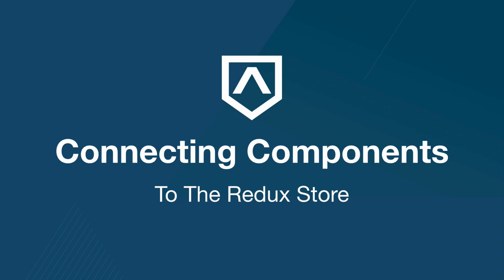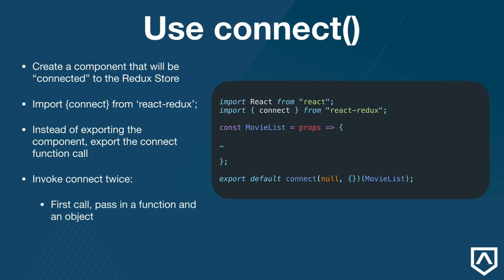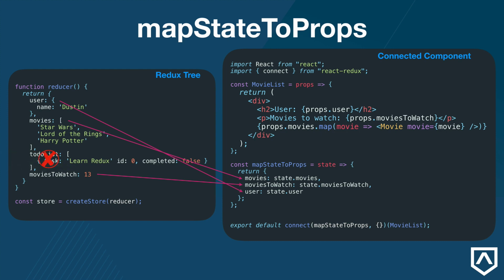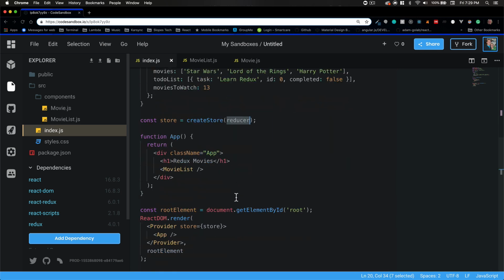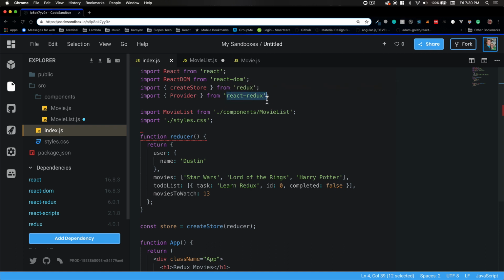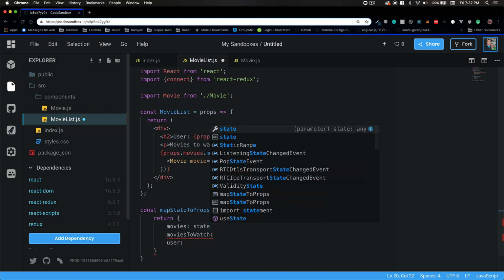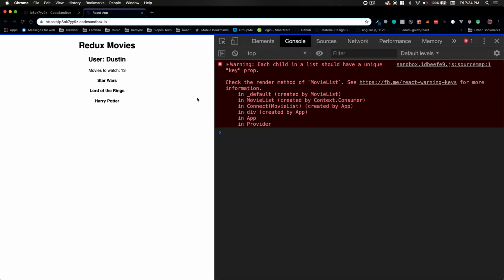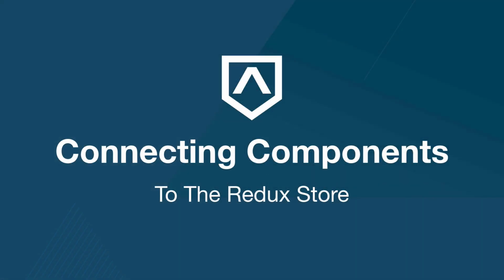Connecting React Components to the Redux Store